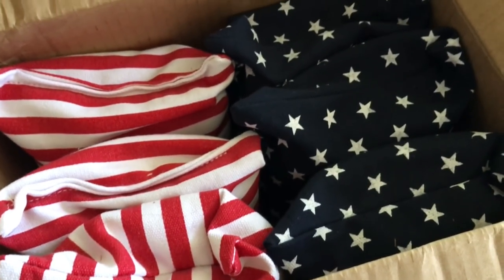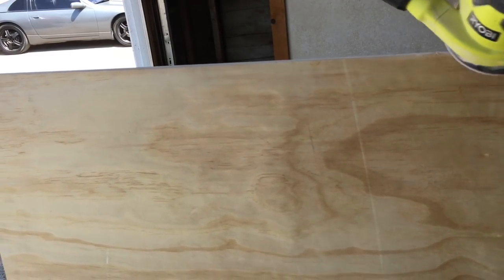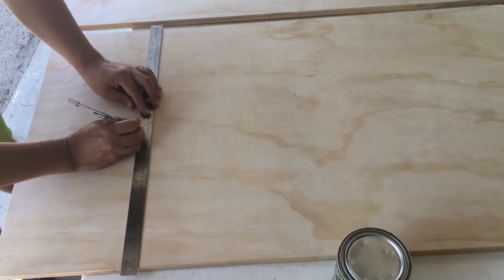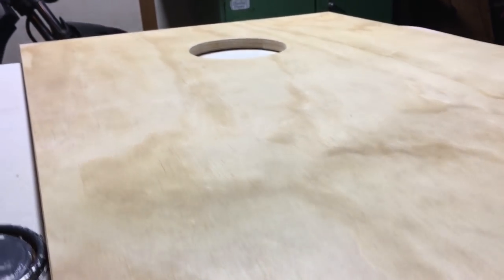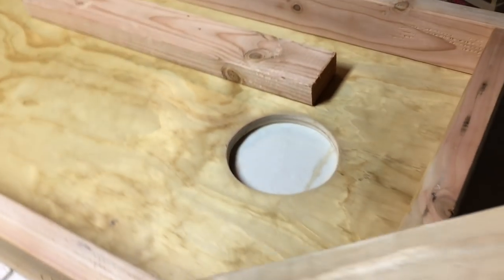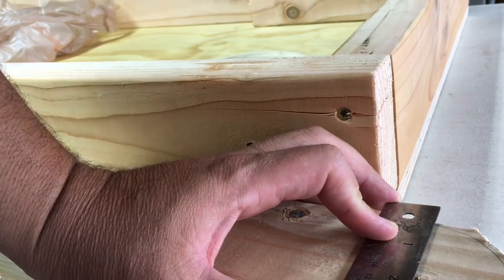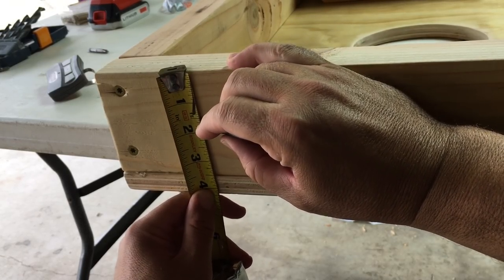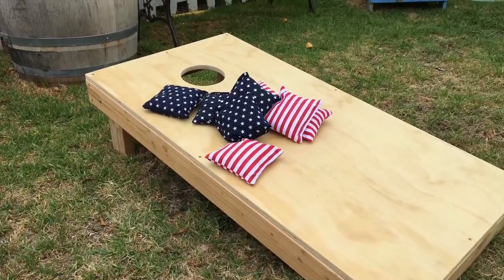Cornhole build that will blow your mind! DIY corn hole board.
I'm show you how to build a corn hole board. Corn toss standard american corn hole specs